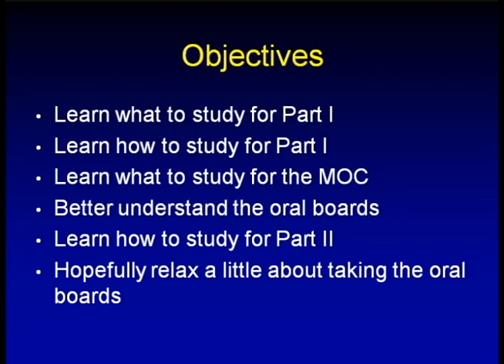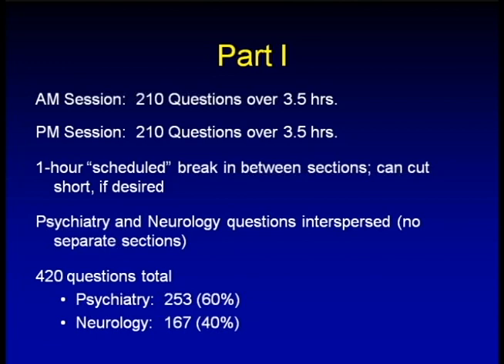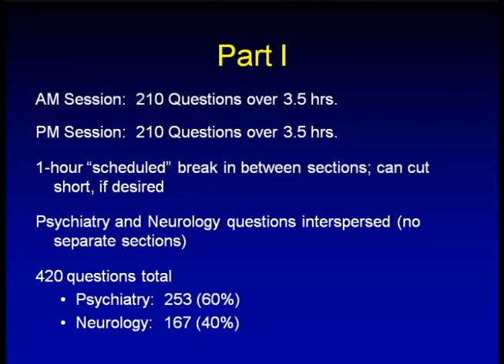Tips for Passing Psych Board Exam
Taking the Psychiatry Board Exam?  Here are some tips from Dr. John Koutras, assistant professor of psychiatry and pediatrics at the University of Vermont Medical School, to help you prepare and pass the ABPN General Psychiatry Board Exam. Dr. Koutras will present a live psychiatry board review conference, January 8 -- January 12, 2014 in Atlanta, GA. Among the subjects that will be discussed-what to study and how to study.

If you prefer to study at your pace, the in-depth prep course can be purchased: